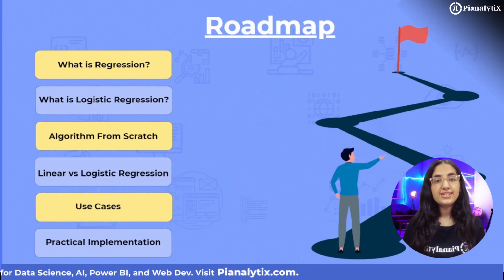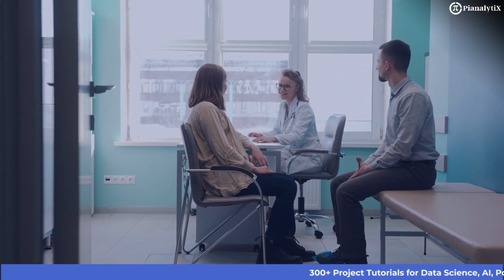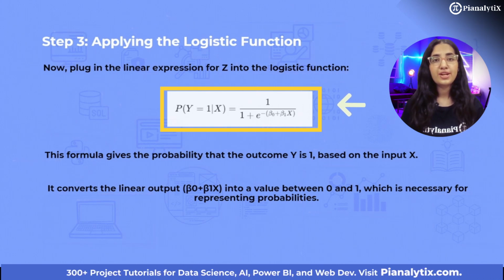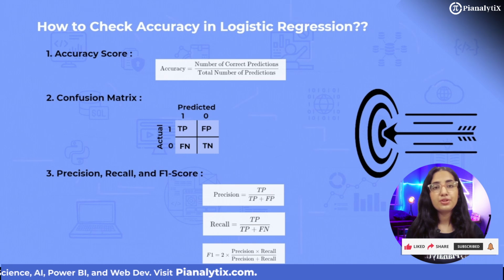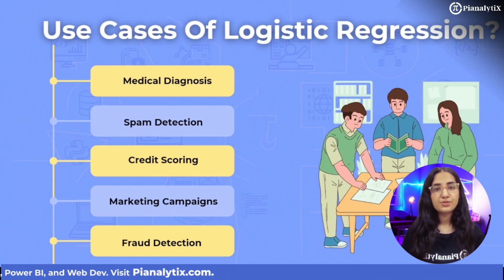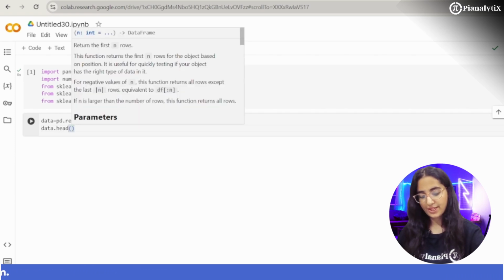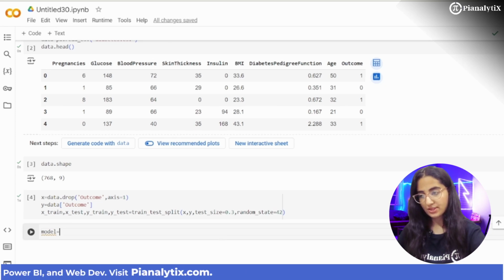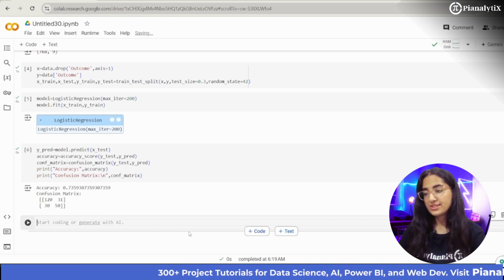Logistic Regression for Beginners: Theory & Hands-On Coding Tutorial!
📊 Logistic Regression for Beginners: Understand the Theory & Code it Yourself! 🚀

Are you new to Logistic Regression? In this video, we break down the theory, explain the formula, and walk you through a hands-on coding tutorial! You’ll learn how logistic regression is used in machine learning for classification tasks, how the math works behind the scenes, and how to implement it with real data in Python.

From understanding the sigmoid function to writing code in Python, this step-by-step guide is perfect for beginners who want to get a solid foundation in Logistic Regression.

🔑 What You’ll Learn: ➡️ The theory behind Logistic Regression
➡️ Understanding the formula and how the sigmoid function works
➡️ Hands-on coding walkthrough to implement logistic regression in Python
➡️ Real-world examples of logistic regression in machine learning

📲 Connect with Pianalytix

📢 Ready to master Logistic Regression?